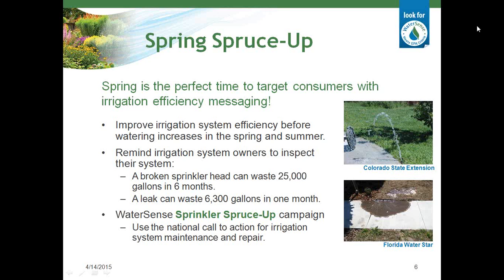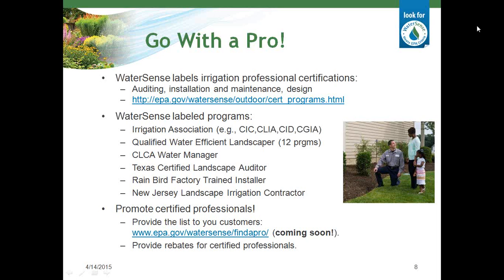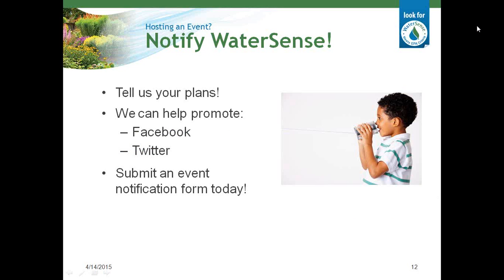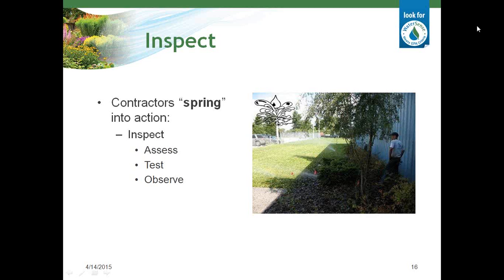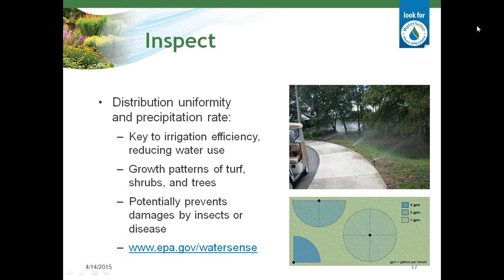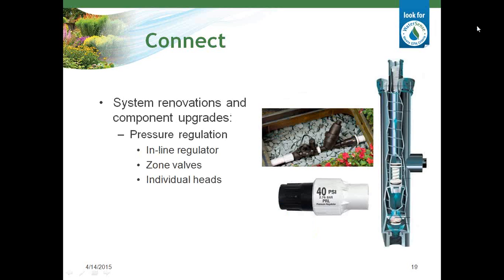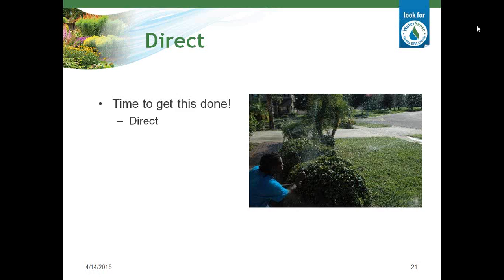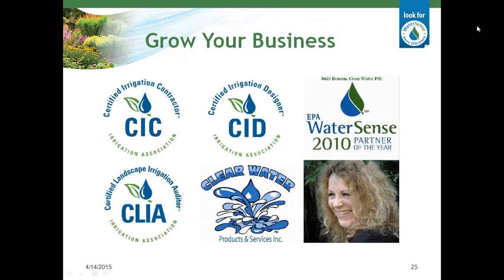AWE/EPA WaterSense Webinar - Time for a Sprinkler Spruce Up!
Spring is finally here, and it's the perfect time to remind homeowners how to spruce up their irrigation systems before ramping up outdoor water use. EPA WaterSense and the Alliance for Water Efficiency partnered to provide a "Time for a Sprinkler Spruce-Up" webinar on April 14, the first installment in a new co-sponsored webinar series dedicated to outdoor water efficiency topics.